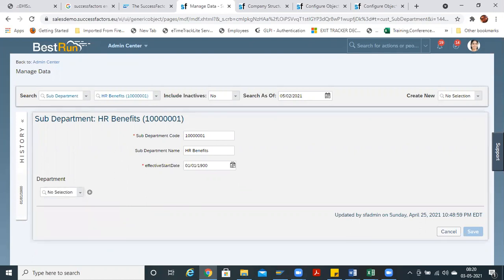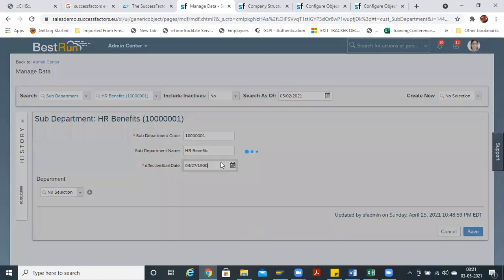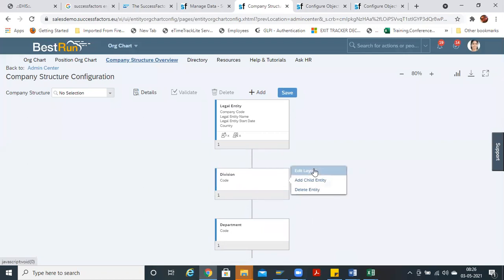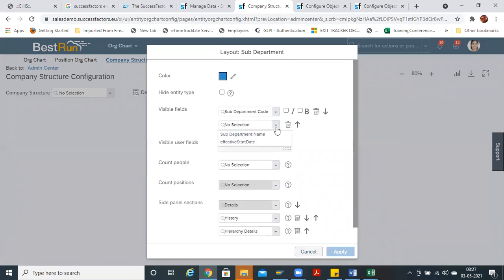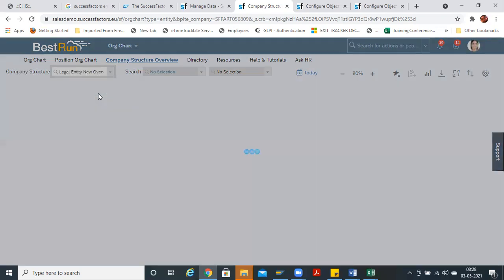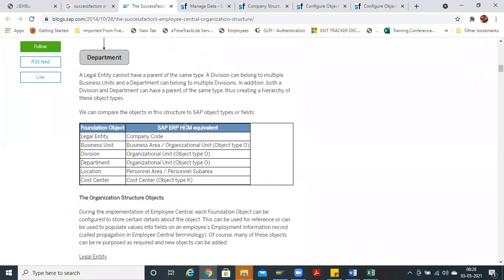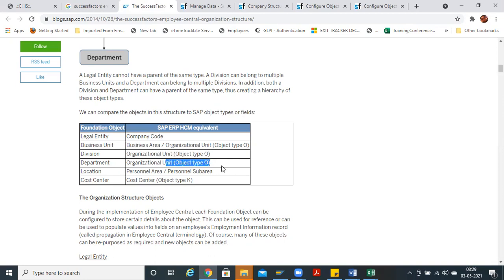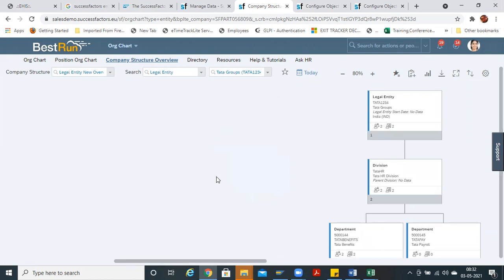D23 - Successfactors EC: Custom MDF Objects Associations V2